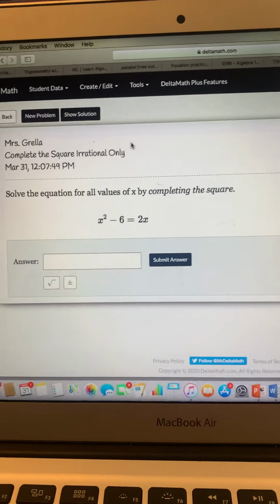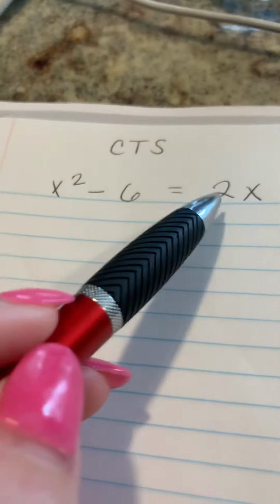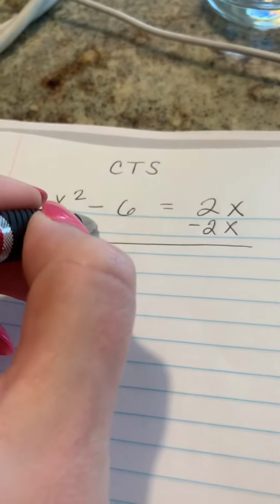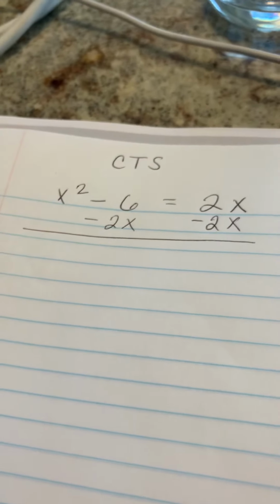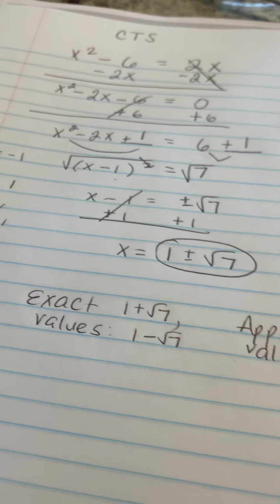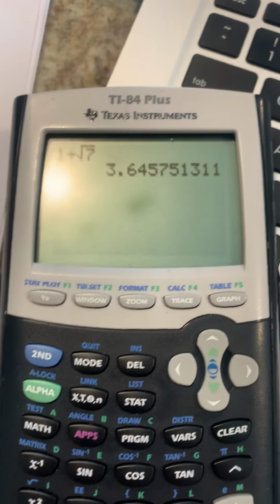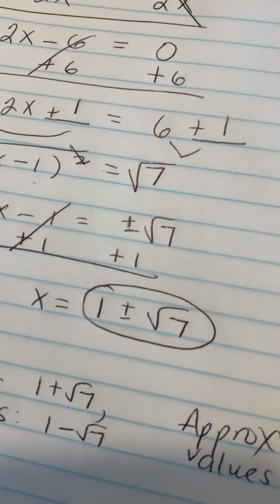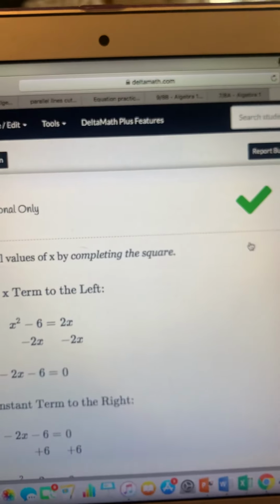Delta Math - complete the square